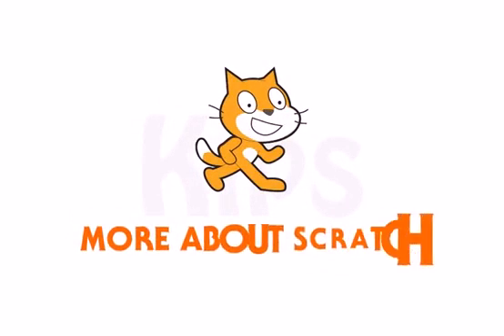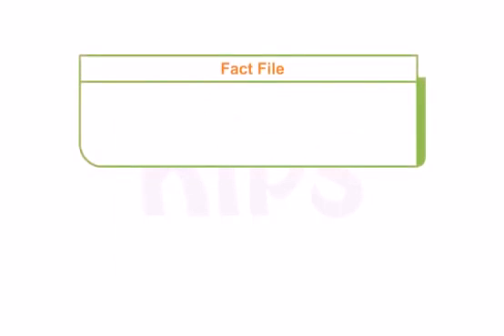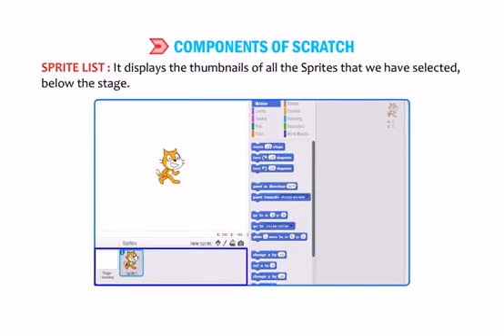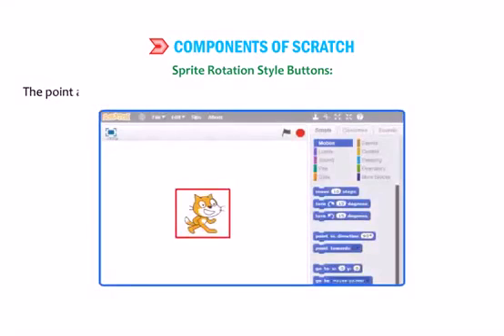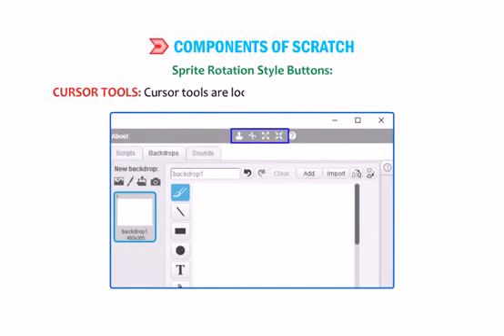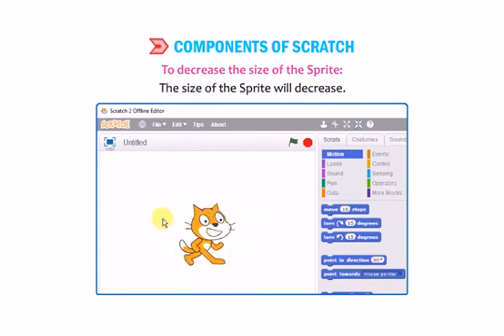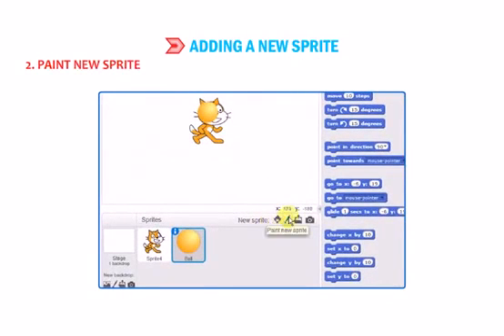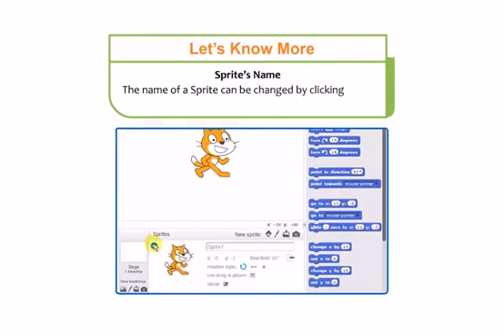GRADE 4 More Activities using Scratch